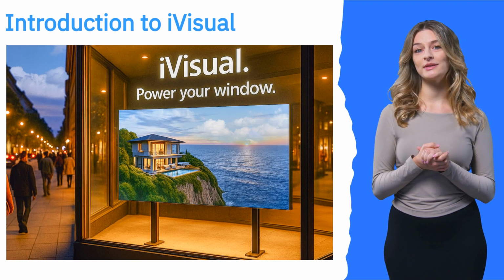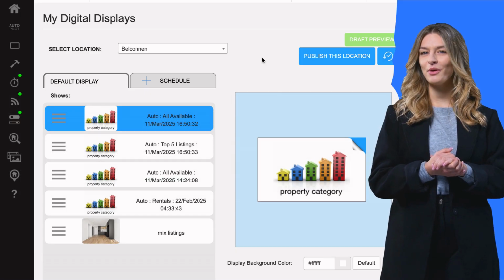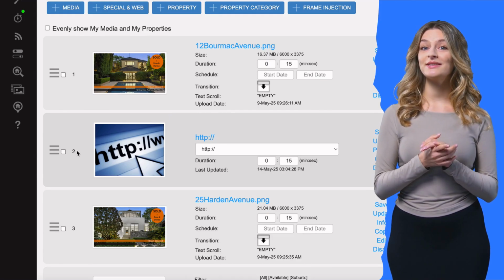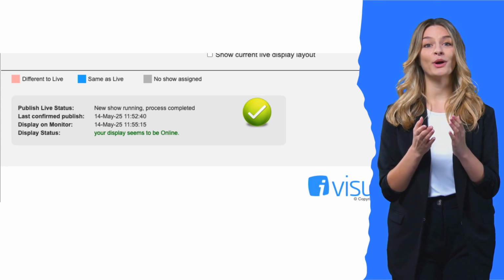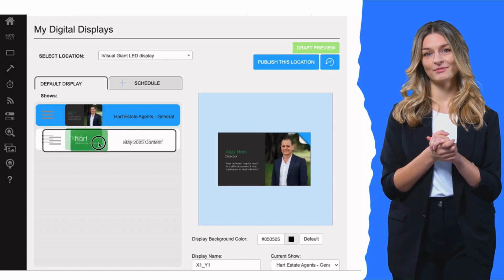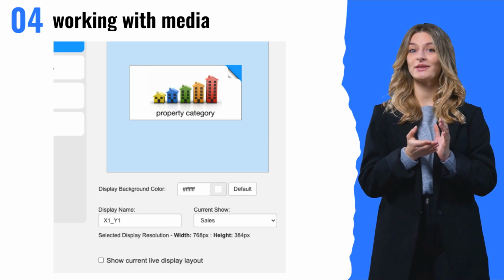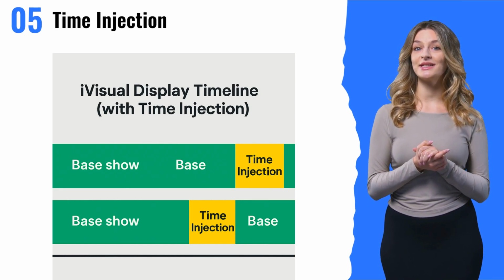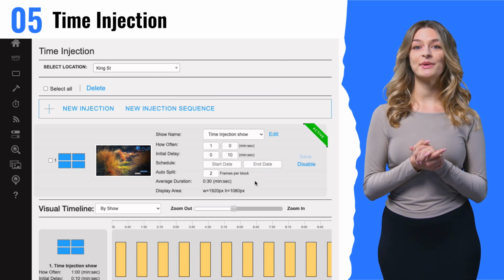iVisual CMS User Guide for Real Estate Professionals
00:00 Welcome and Agenda
00:30 Introduction to iVisual
01:26 Logging to iVisual
01:40 iVisual CMS menues
02:27 create, assign, publish
02:42 Working With Shows
04:15 Adding Content to a Show
04:55 Tips for Working With Shows
06:37 Removing Listings From Display
08:02 Disabling or Deleting Frames in a Show
08:40 Working With Media Files
09:56 Resizing Images in iVisual
10:57 Time Injection
12:20 Conclusion and Thank You

This Video shows users how to control their iVisual display/s.

iVisual is a simple and powerful cloud platform that helps real estate offices control what appears on their digital displays. It connects automatically to your CRM, so your latest listings are shown on your screens without any manual updates.

You can easily create beautiful and dynamic property shows, add photos, videos, and promotions, and control when and how they appear — all with just a few clicks. No technical skills are needed. iVisual supports window displays, office TVs, foyer screens, outdoor displays, and large and transparent custom built super bright LED’s.

With iVisual you can drag and drop media content into shows, publish updates instantly to one or many screens, schedule special shows to run at certain times, inject temporary promotions or messages during the day, add live weather, clocks, and scrolling news headlines, and manage all your displays remotely from your office, home, and almost any PC. Your displays stay fresh, professional, and always up-to-date, while you focus on selling and leasing properties.